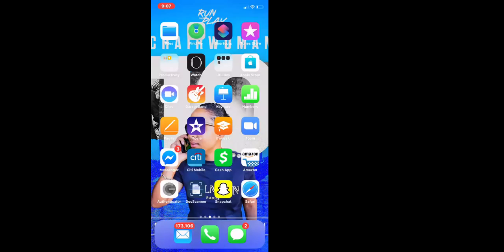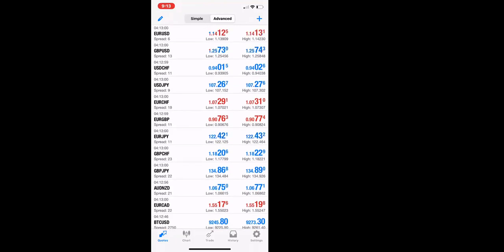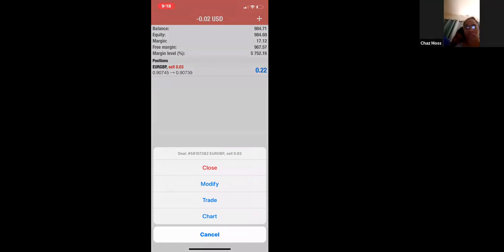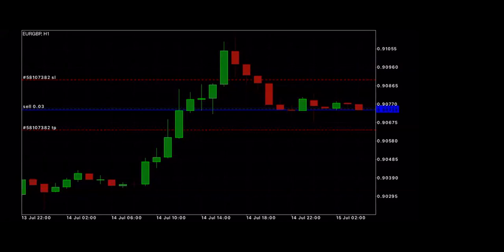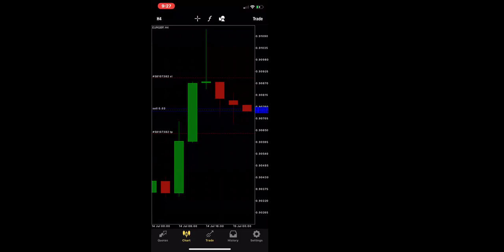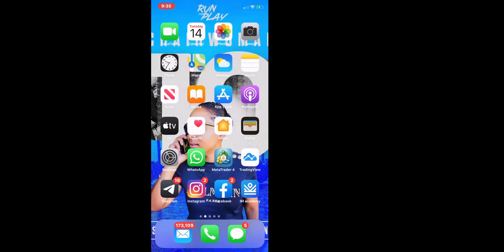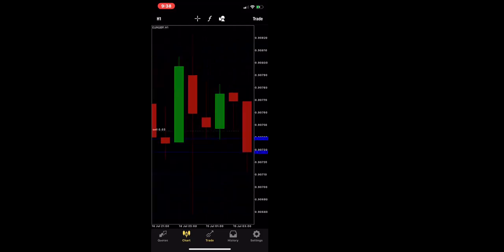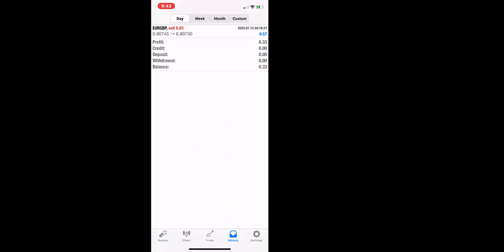HOW TO PLACE YOU VERY FIRST TRADE !!!